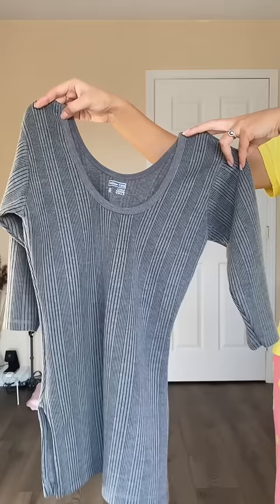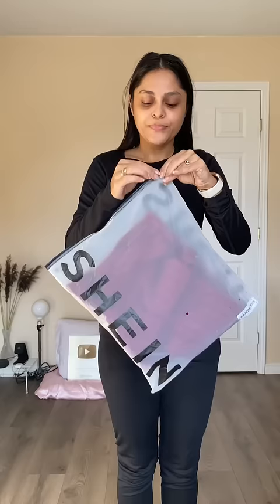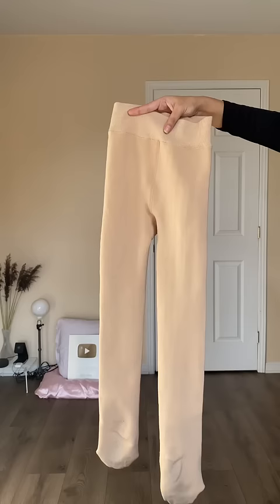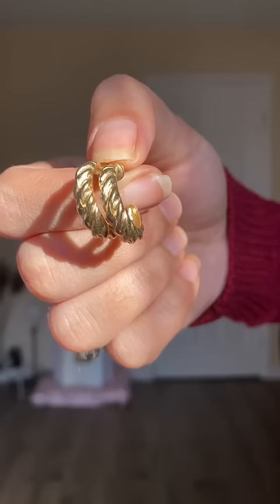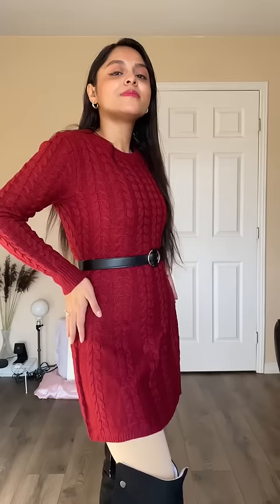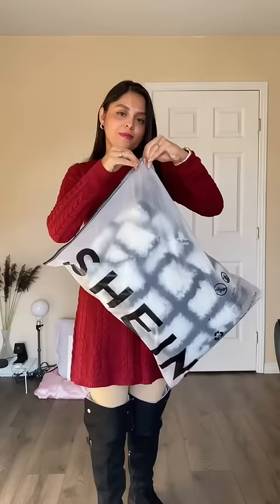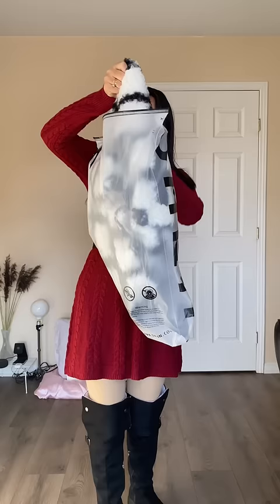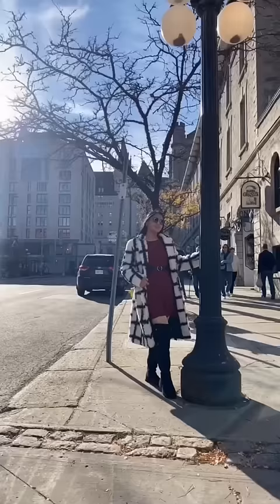Get ready with me for cold day out | Theshikhadose | shein haul